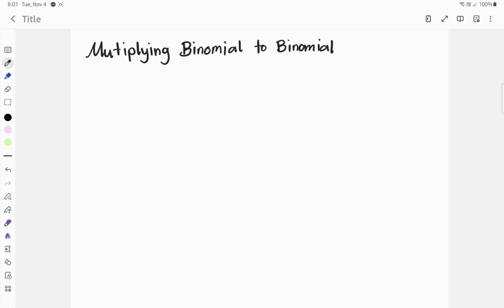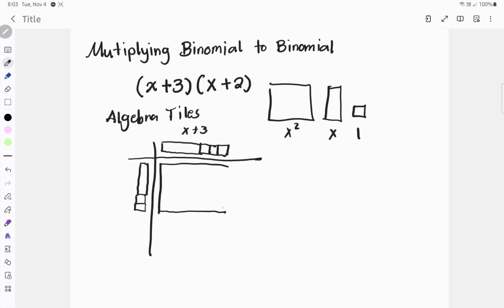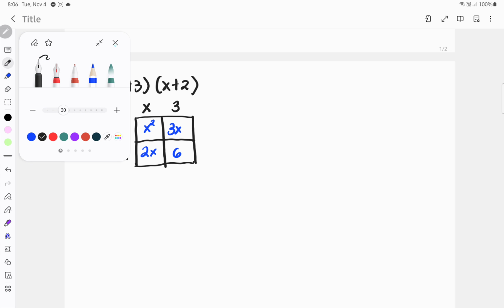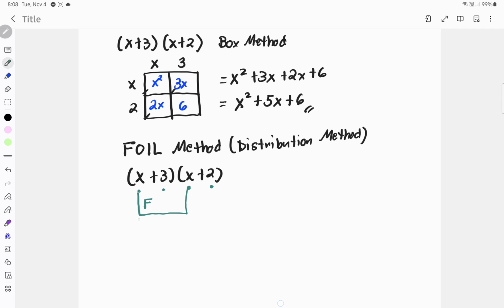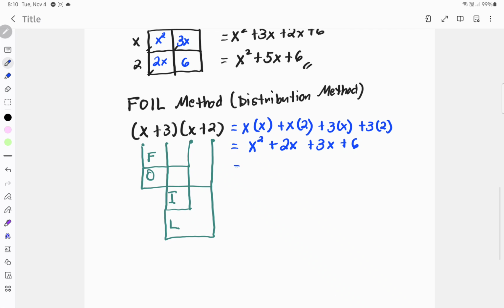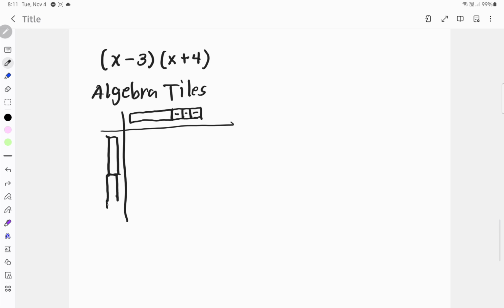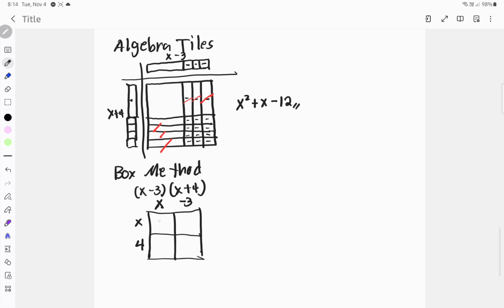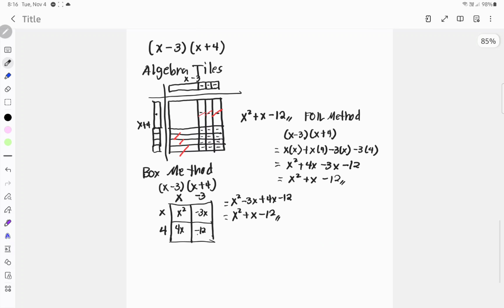Multiplying Polynomials (Binomial to Binomial) | 3 Methods Ever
This is a lesson video on how to multiply polynomials which is binomial to binomial in 3 methods.